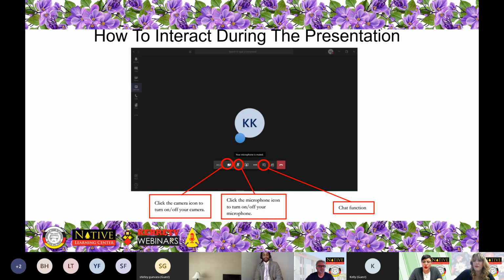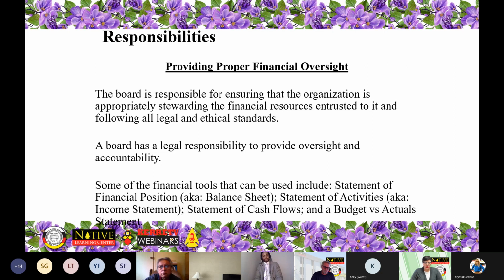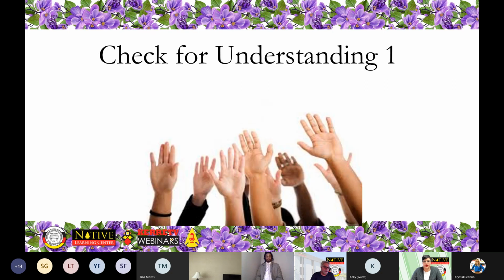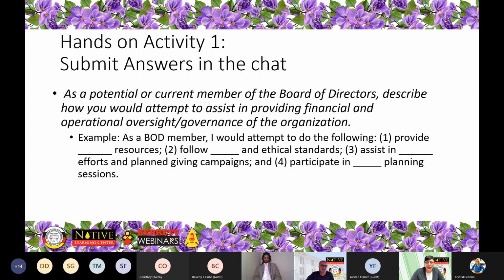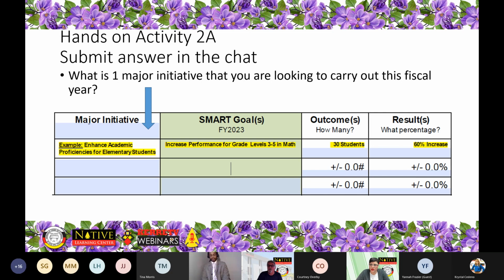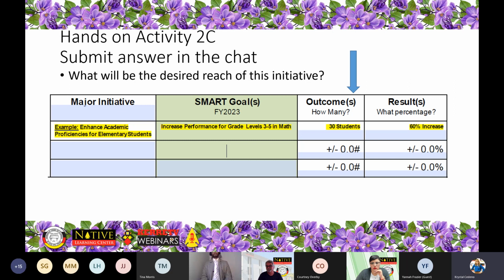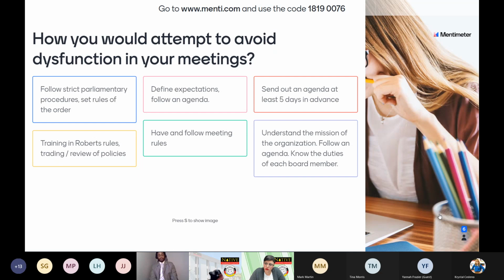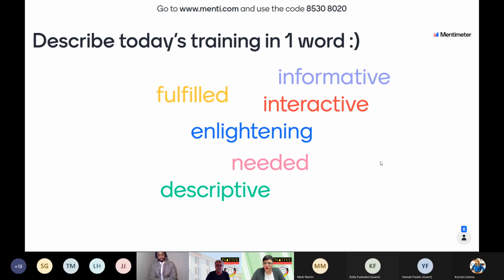Virtual Training: Board of Directors - March 4, 2022